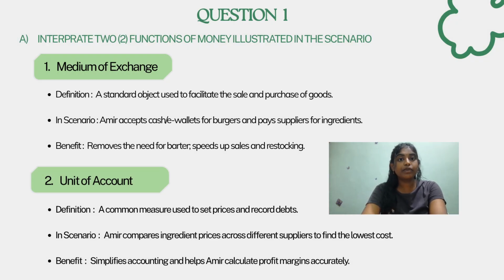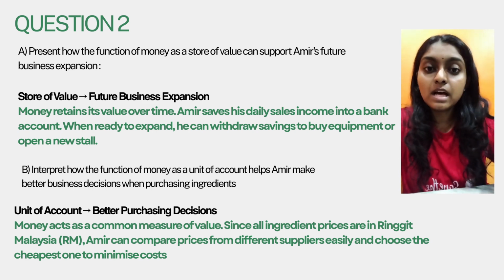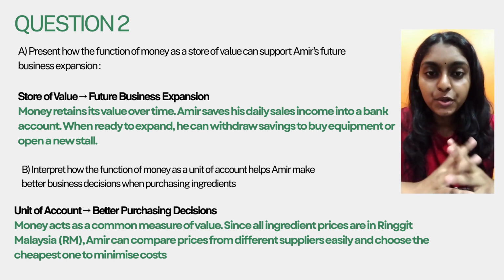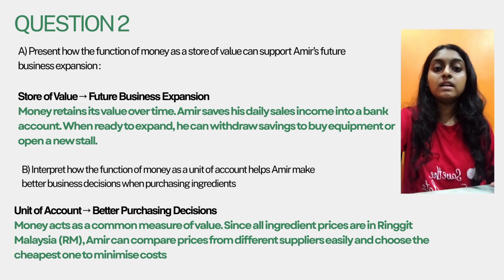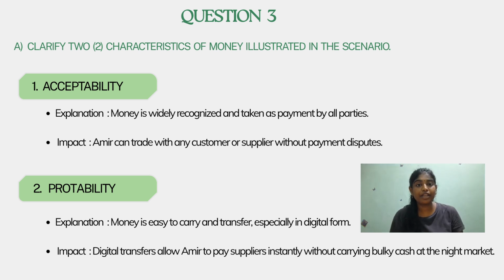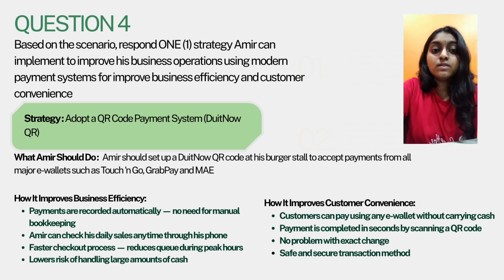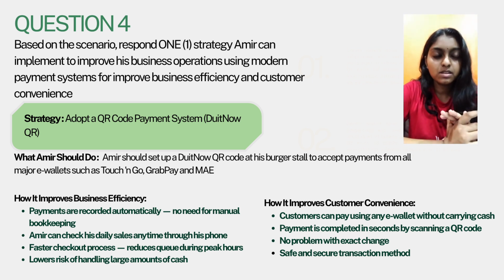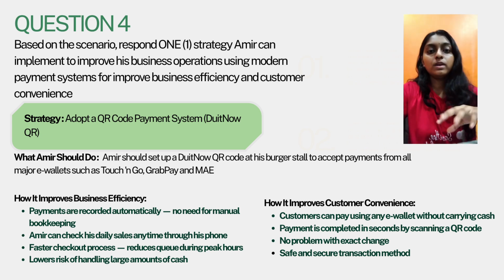DPB20073 - MACROECONOMICS PROBLEM SCENARIO ( GROUP 10 )